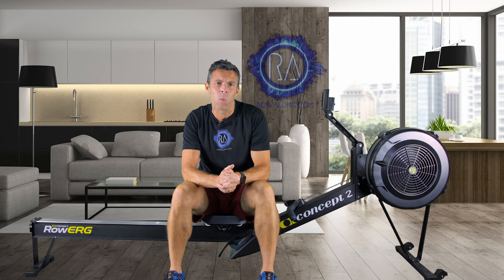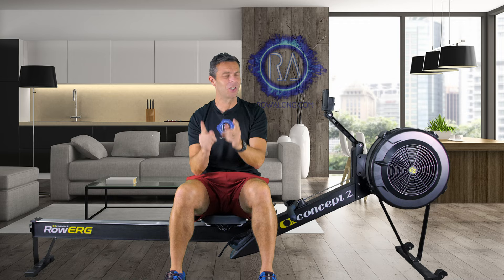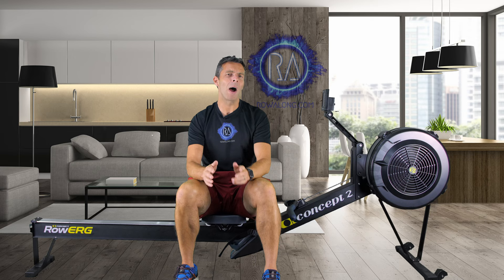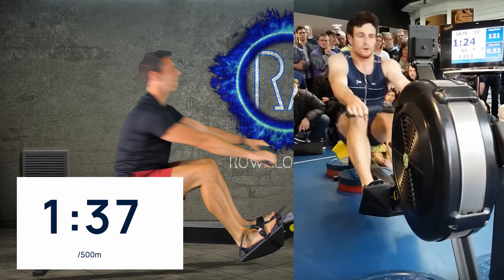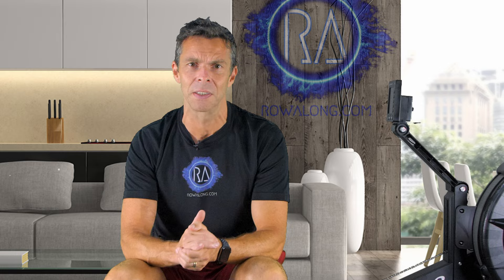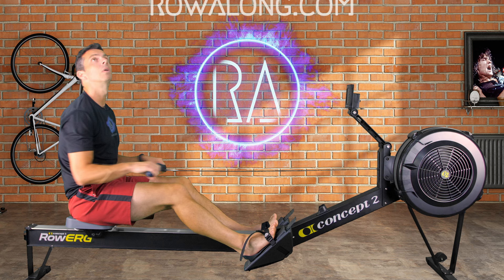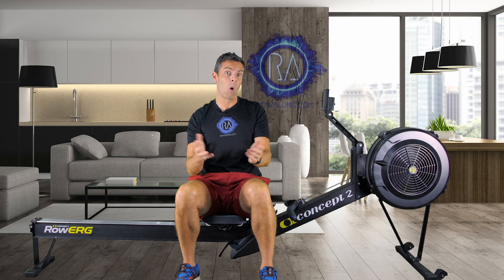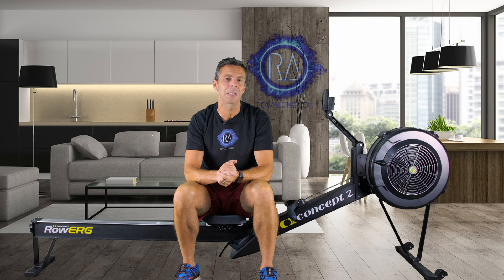How to Row Faster on the Rowing Machine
There's really no trick to rowing faster. If you want to row as fast as someone else. This is how.